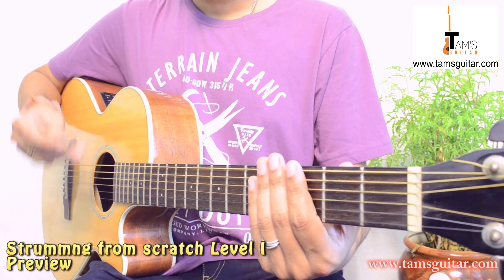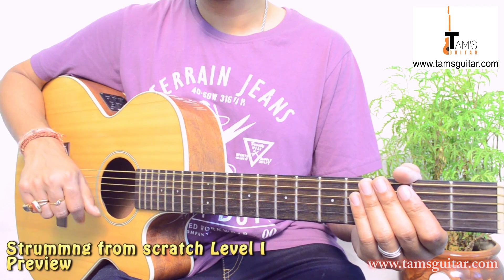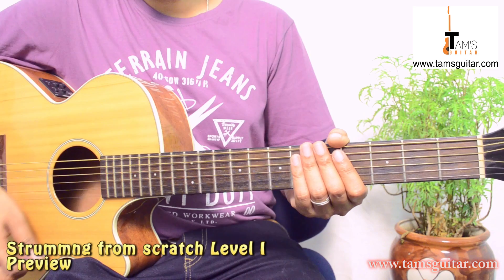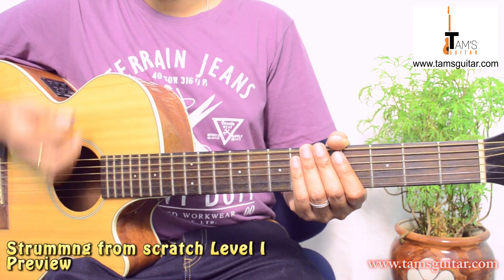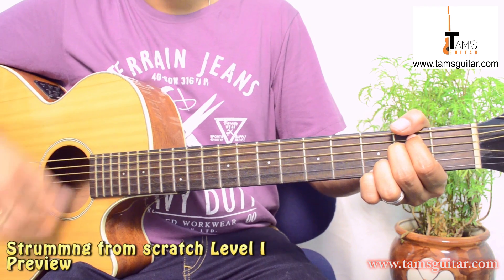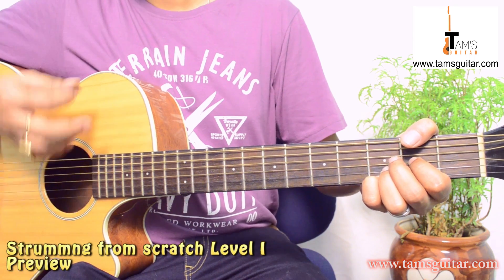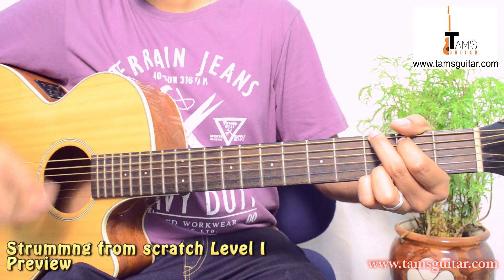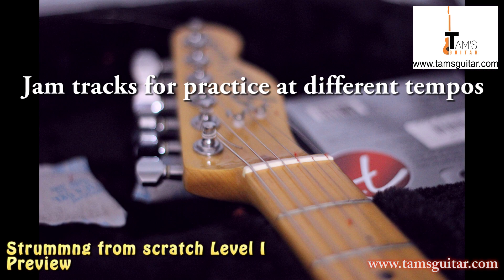Strumming from scratch Level I preview |Free Guitar Strumming Course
(guitar lessons in kolkata and skype lesson(online guitar lessons) for the rest of the world)

Music Circle -The music institute in Kolkata